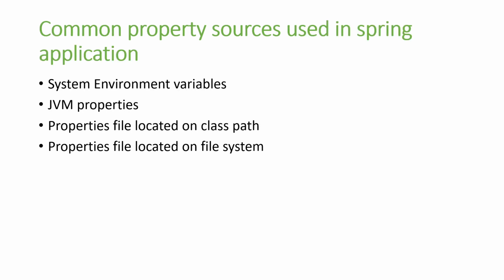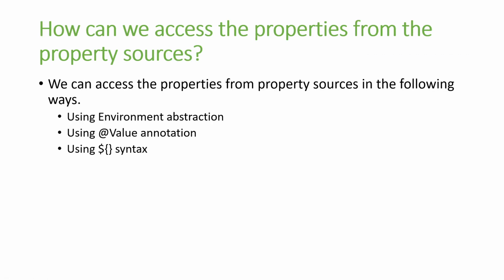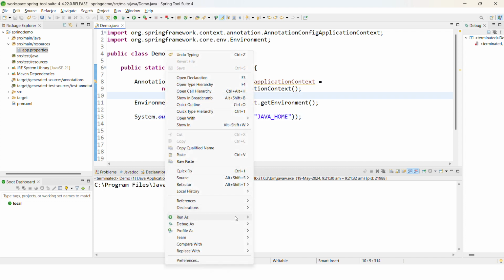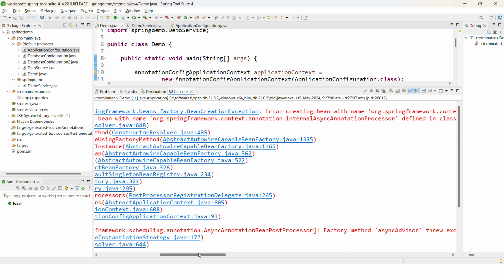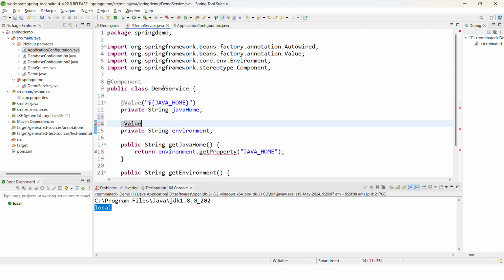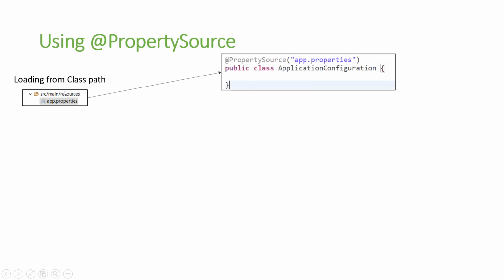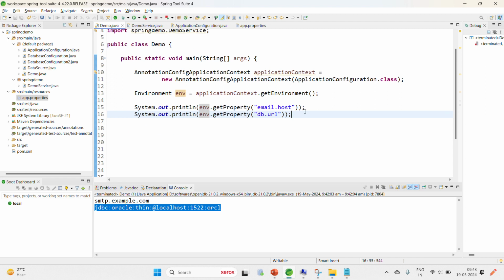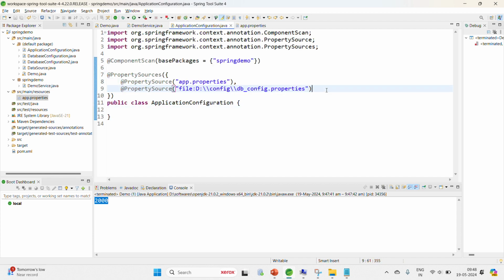Master Spring Property Sources: System Variables, JVM Parameters & Properties Files Explained!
In this video, we dive into the four commonly used property sources in Spring applications: system variables, JVM parameters, properties files located on the classpath, and properties files located on the file system. Learn how to access these property sources using Spring's environment abstraction and the @Value annotation with the ${} syntax. Whether you're a beginner or an experienced developer, this tutorial will help you manage and utilize configuration properties effectively in your Spring projects.

time codes

0:00 Introduction
0:16 What is a Property source?
01:10 Commonly used property sources in spring application
06:06 How can we access the properties from the property sources?
06:30 Using Environment abstraction
17:02 Using @Value annotation
22:18 Using ${} syntax
26:12 Using @PropertySource annotation
32:49 Using @PropertySources annotation
34:48 Using ${} in properties file